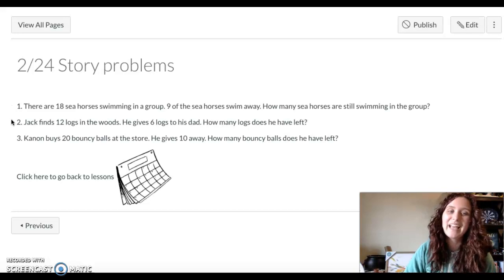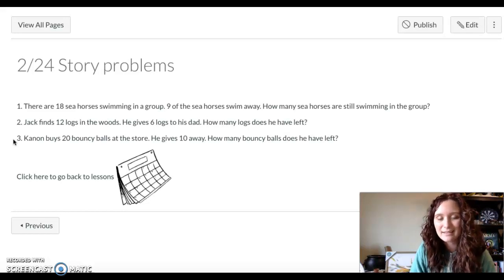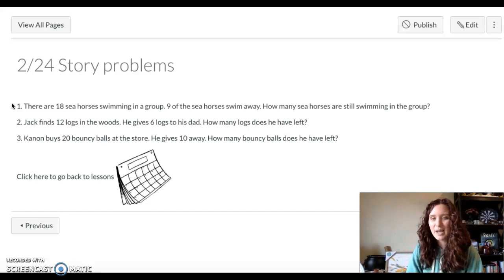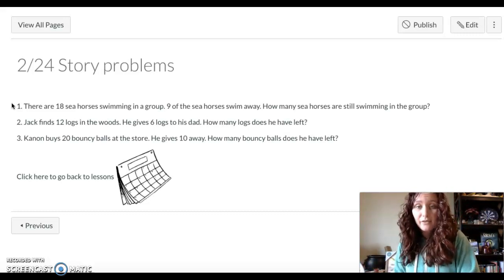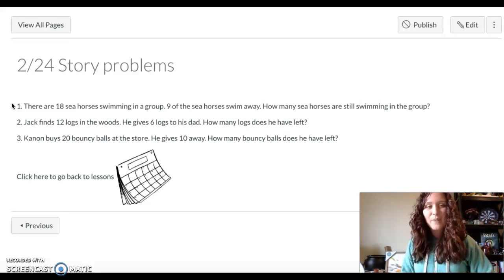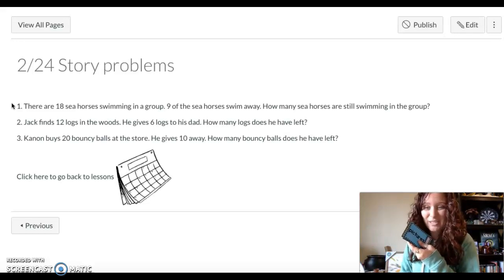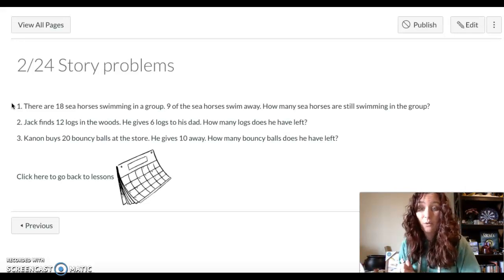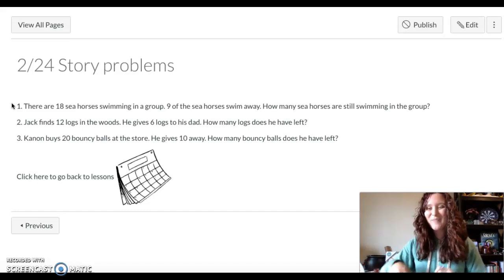2/24 Story Problems